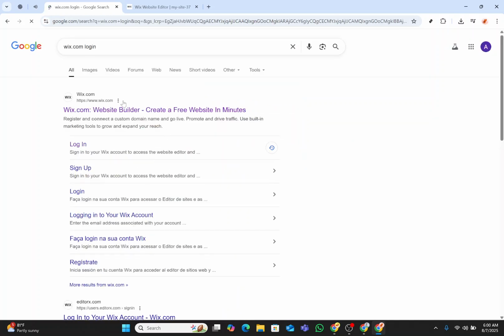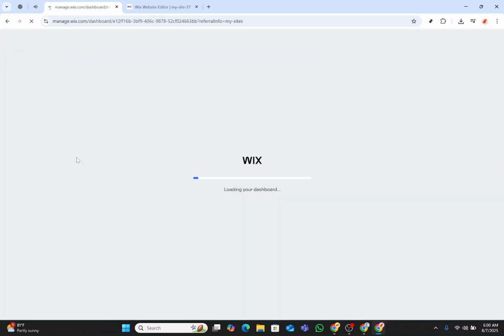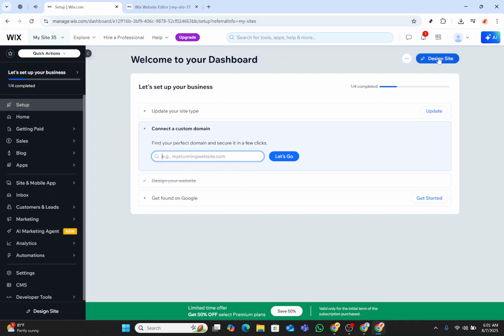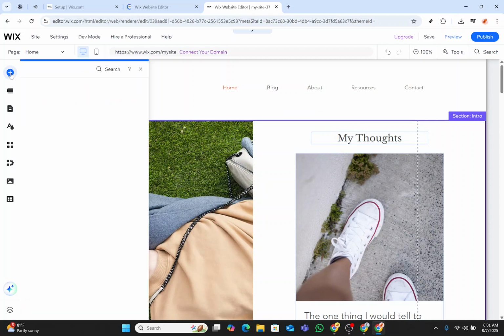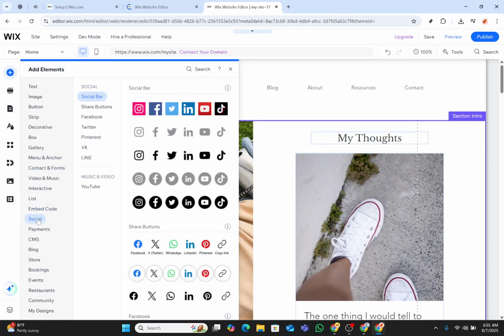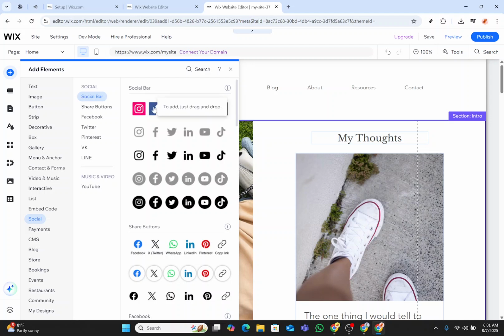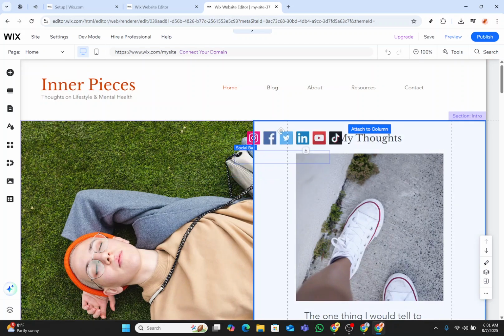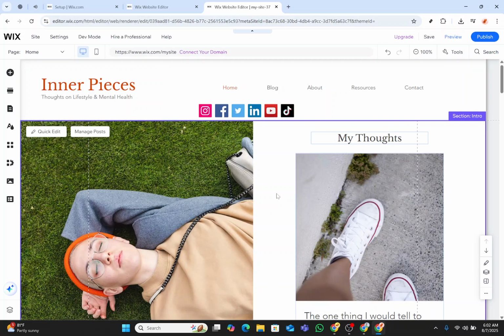How to Add Social Media Icons in Wix Fast and Easy! – Wix Website Builder Tutorial for Beginners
In today's video, I'm going to teach you how to add social media icons in Wix. So let's dive right in. First things first, you'll need to log in to your Wix account. Head over to the Wix website. Once you're on their homepage, locate the login option, typically positioned at the top right corner. Enter your credentials, and you'll be swiftly directed to your dashboard. It's always a good idea to keep your username and password handy or saved in a secure manager if you tend to forget.

Now, we're moving on to selecting and editing your site. Once in your account dashboard, you should see a list of your sites. If you have multiple websites, locate the one you want to customize. Next to your chosen website, you'll find an option that says 'Select & Edit Site.' Click on this to proceed. Remember, ensuring you're working on the correct site is essential to avoid making changes where you don't intend to.

Once you've entered the site editor, look for the 'Design Site' option. This is usually accessible from a menu at the top or side of the page. Clicking here allows you to make various customizations to your site's design. Take a moment to explore the design settings. This step is crucial as it sets the stage for adding those all-important social media icons.

Now, let's add those elements. Within the editor, search for the tab or button that says 'Add Elements.' It's generally represented by a plus icon. This is your gateway to adding various features to your website, not just social icons. Once you click, a menu will expand, offering various elements, fоr instance, text, images, and more.

From the elements menu, focus on the section labeled 'Social.' Click on this. You're now nearing completion. In this section, you’ll find a variety of social media icons to choose from. Wix offers a comprehensive selection, so you'll likely find all the popular platforms you need. Take your time to browse and select the icons that fit your site’s style.

The final step: select the social media icon you desire. Once you have found the right icon, simply tap on it. This action will add it directly to your site. You can then move, resize, and link these icons to your actual social media pages. A useful tip here is to place the icons in an easily visible area, such as your header or footer, to maximize engagement.

And that's it! You've successfully added social media icons to your Wix site, enhancing its connectivity and inviting your visitors to engage with your brand across platforms. Experiment with different layouts and designs until you're satisfied with the look. With these icons in place, you're more than ready to boost your online presence. Keep customizing, and stay creative!